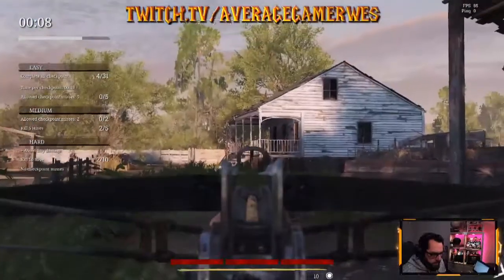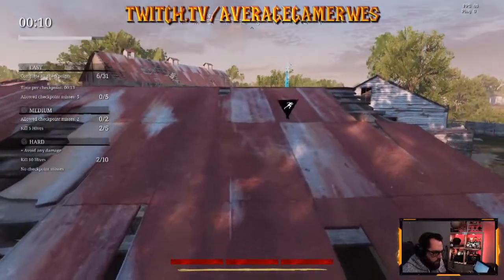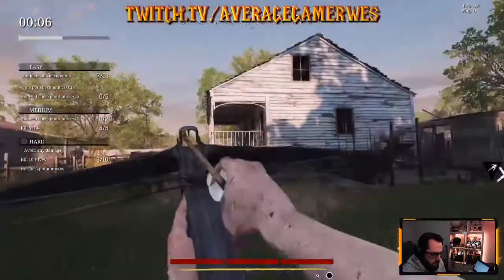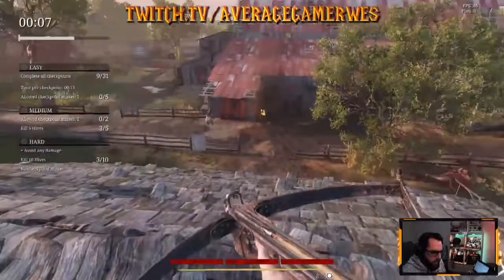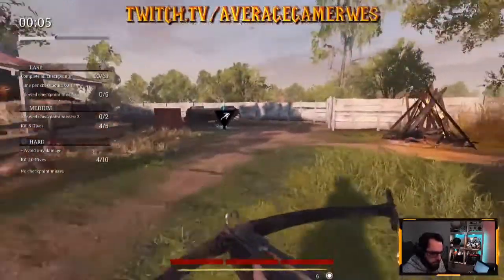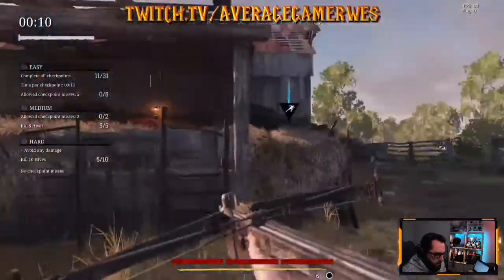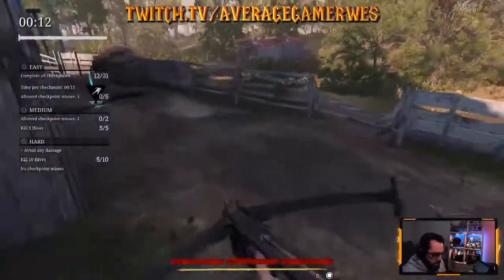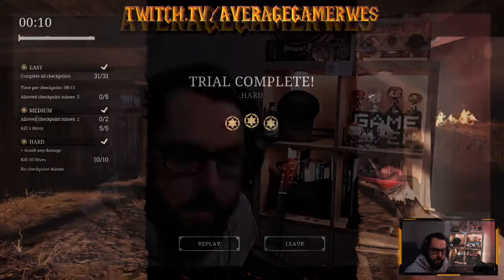Hunt Showdown Trials - Riding The Line 3 Star Tutorial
Having trouble with the Hunt Showdown Trials?

Here I'll help you get 3 stars on Riding The Line, one of the Parkour Trials.